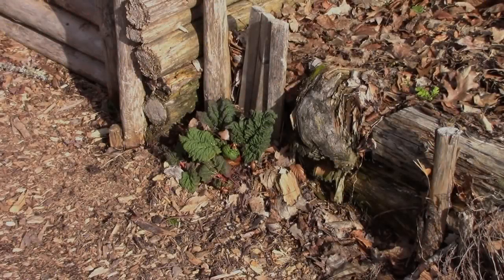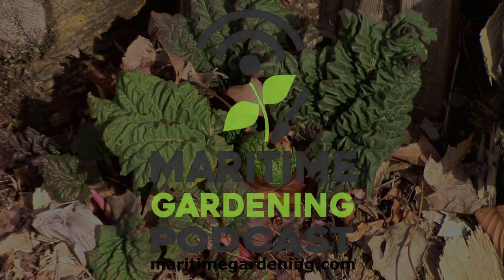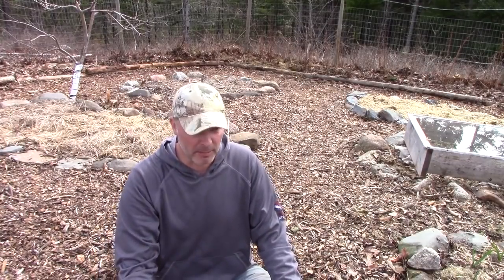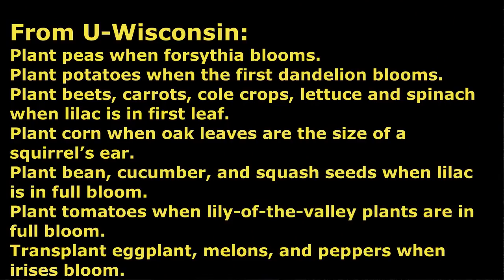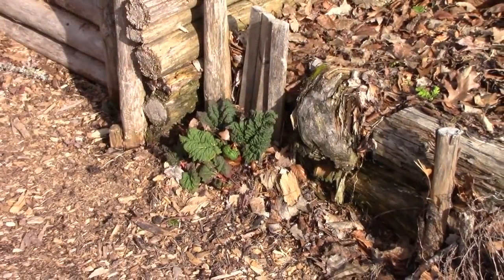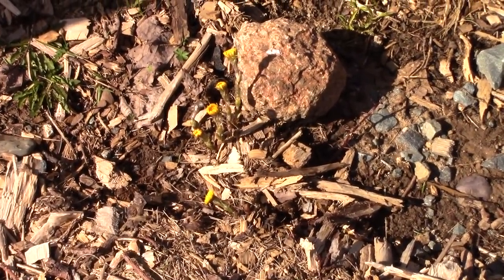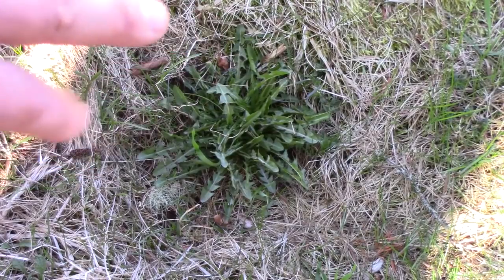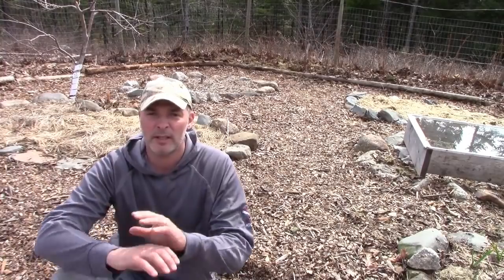Let Nature Tell You When to Plant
We are all able to detect changes in the seasons, but sadly, not at the level of sophistication that is required for determining planting dates. While charts, graphs and tables are useful, there is still the issue of micro-climates, and we are always left wondering: Is it too early? Or conversely: have I waited too long?
Luckily there is a way to know exactly what is going on in your micro- climate, because the plants and animals in your backyard usually know what's going on! It's just a matter of knowing what to look for in terms of the relationships that exists between living things in nature, and that science is called "phenology" .

You can also check out my free audio podcast (maritimegardening.com ) where I discuss how to grow healthy food.